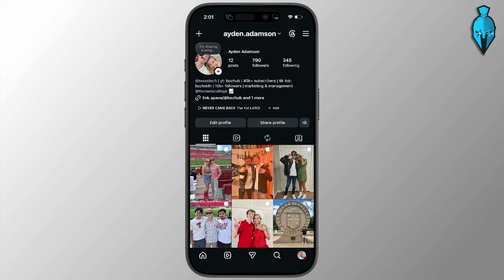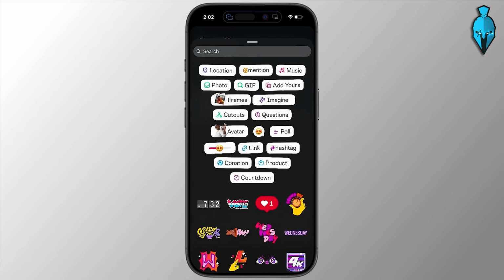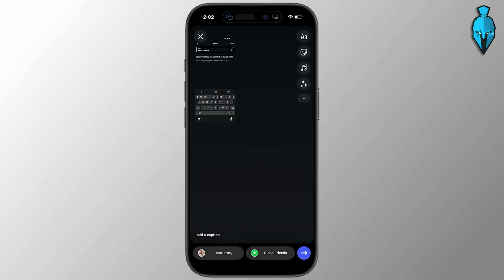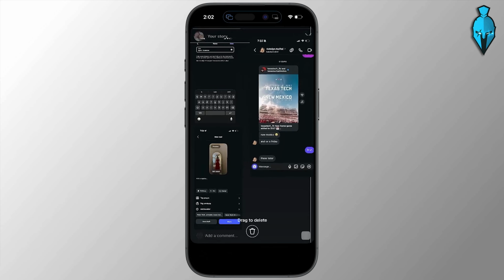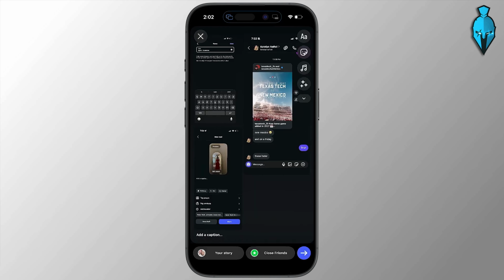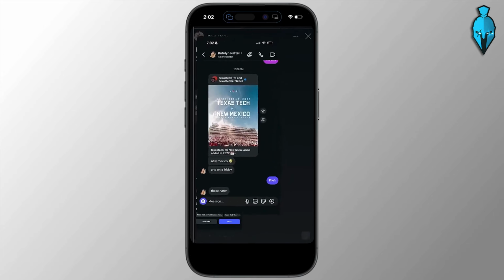How To Add Multiple Pictures To Instagram Stories - Full Guide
How To Add Multiple Pictures To Instagram Stories,Add Multiple Pictures Instagram Stories,how to add multiple pictures to instagram stories,how to put multiple photos on one instagram story,best way to upload several pictures to instagram story,instagram story photo collage guide,how to add many images on instagram stories,fastest method to post multiple photos to story,instagram app tutorial for beginners,how to use layout for instagram stories,instagram story editing tips